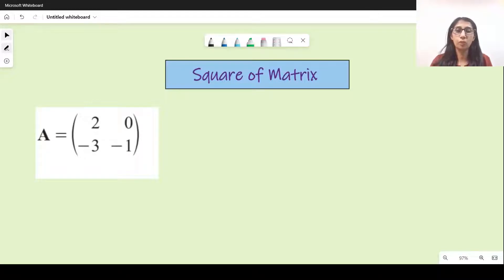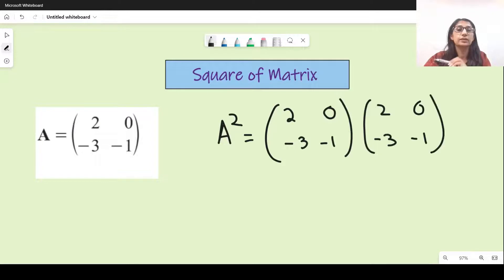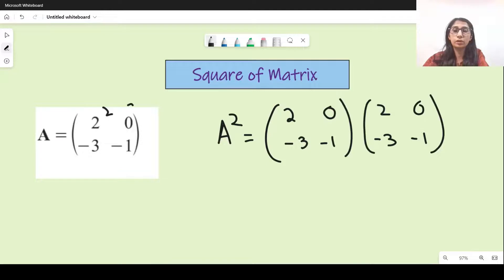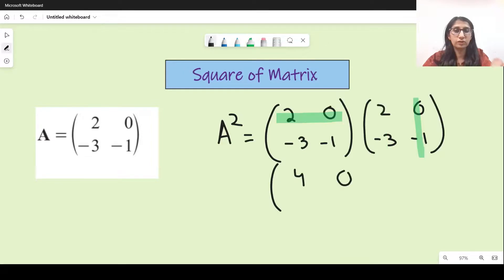Square of Matrix GCE O Level 4024